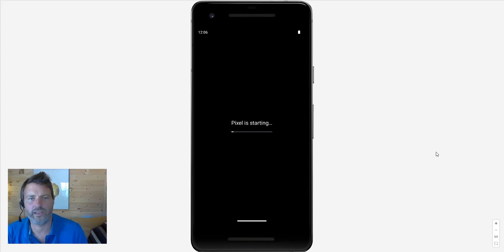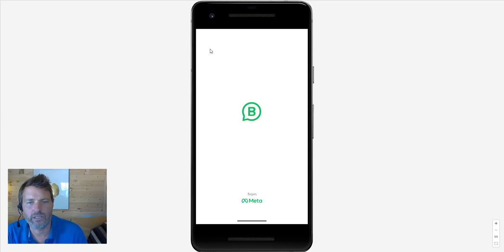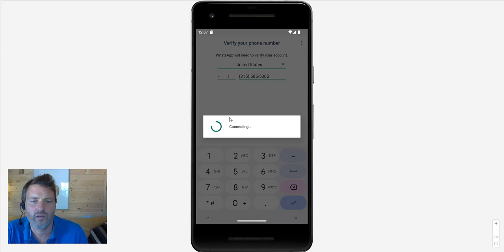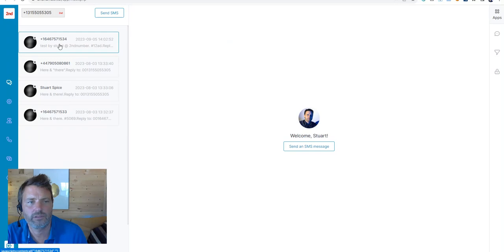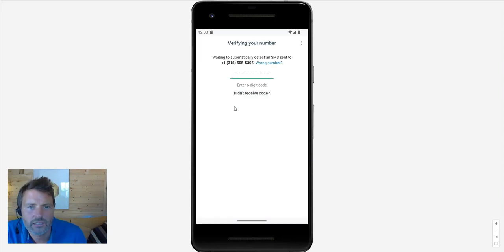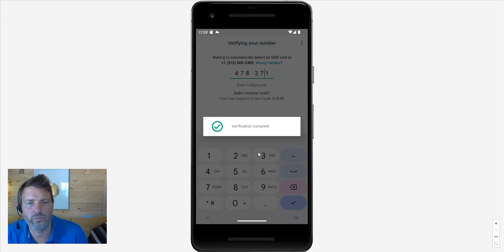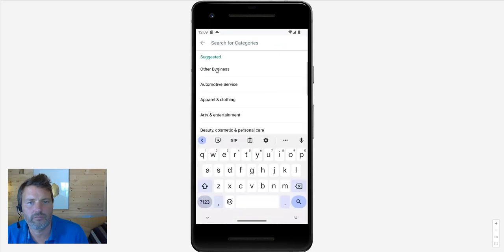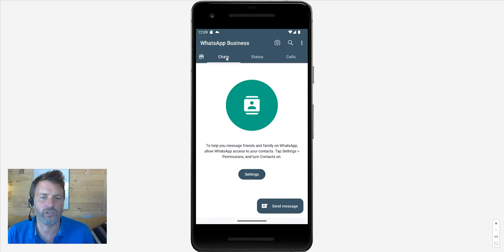Receiving confirmation texts to your phone number with WhatsApp and 2ndNumber.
A very brief video showing you how to verify a phone number for use with a WhatsApp Business (or normal) account. You can use 2ndNumber.tel to receive these confirmation SMS from WhatsApp to both our US and UK numbers. You don't need a SIM card and it's entirely cloud based so you can receive SMS confirmations from WhatsApp globally.